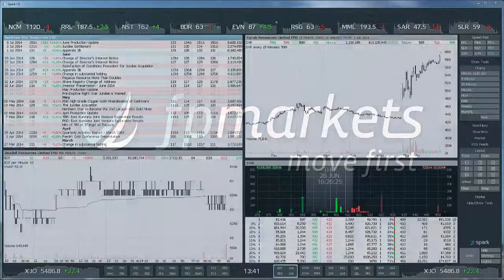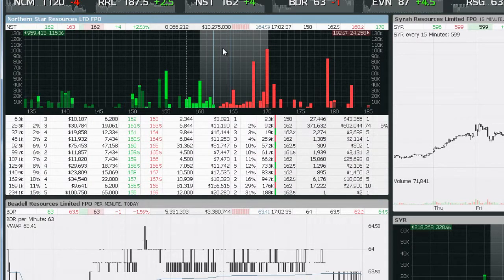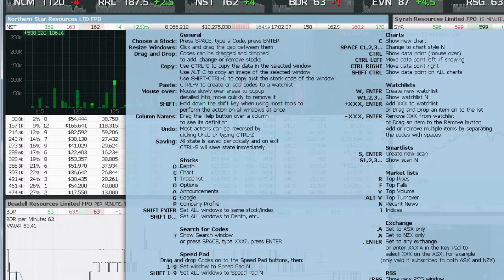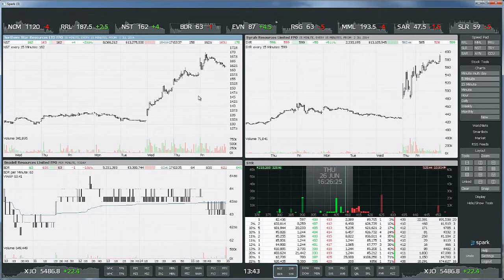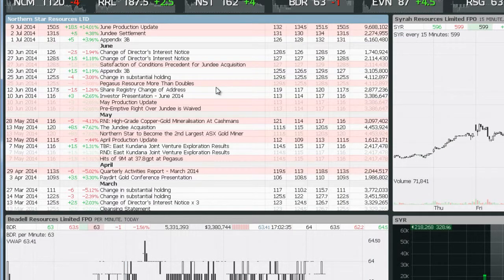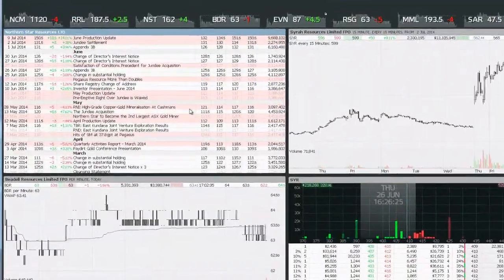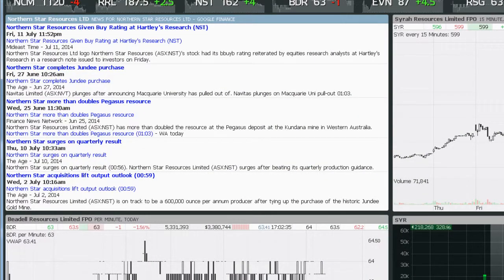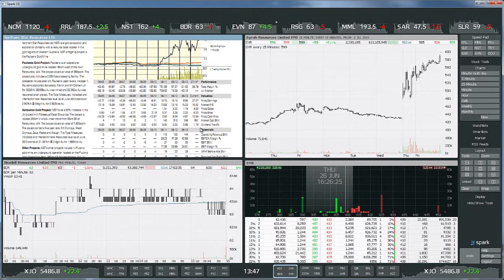Spark Intro - Stock Hot Keys